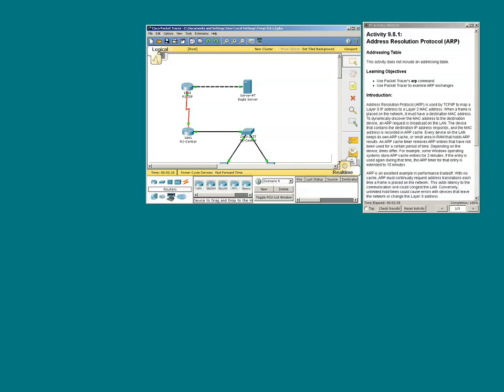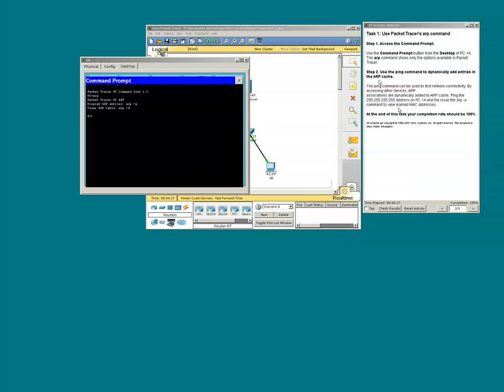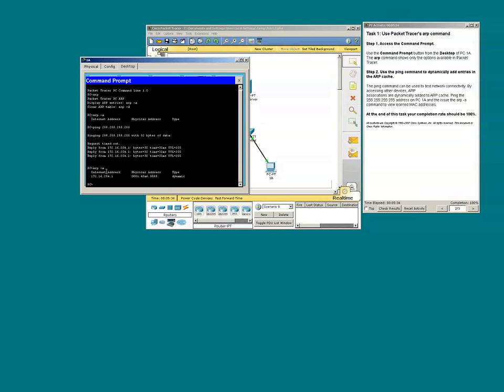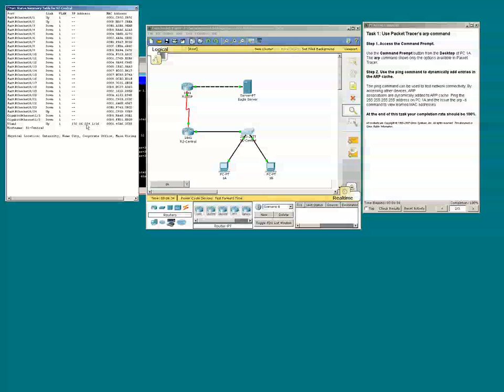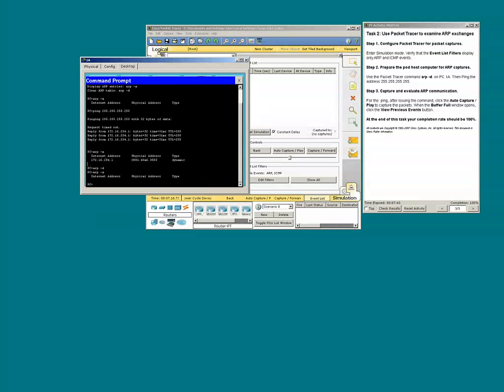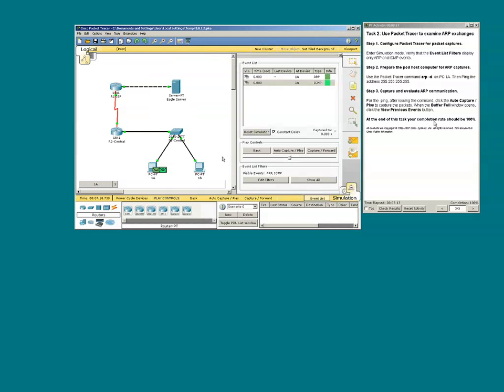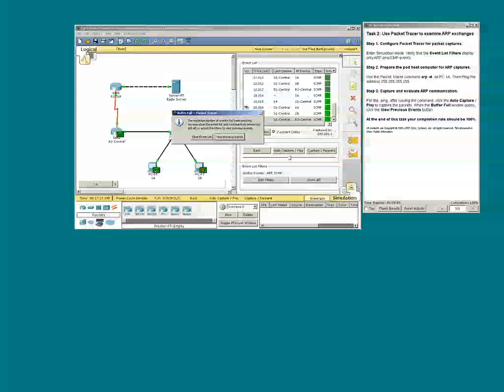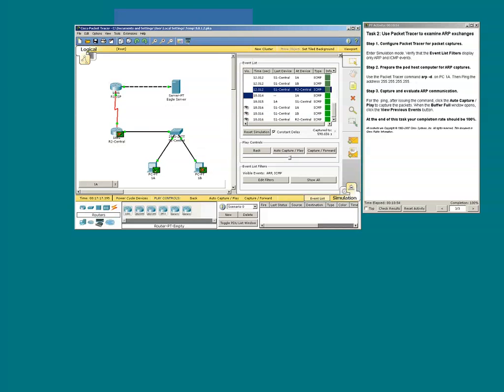Packet Tracer 9-8-1-2.mp4